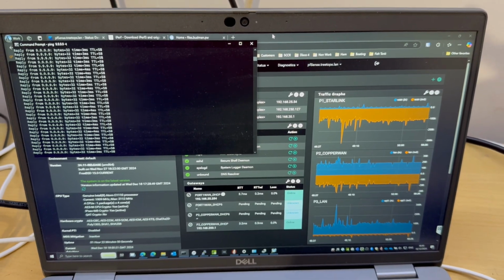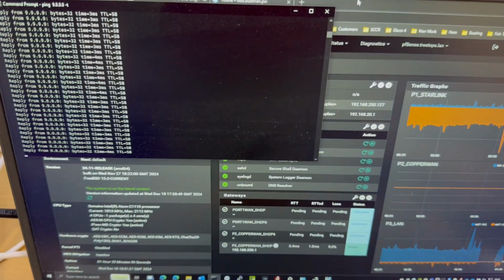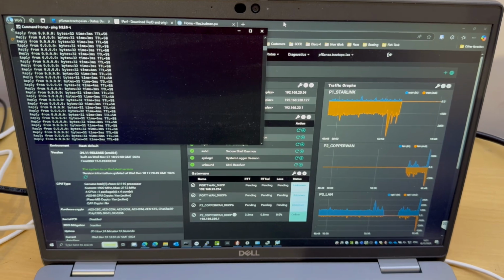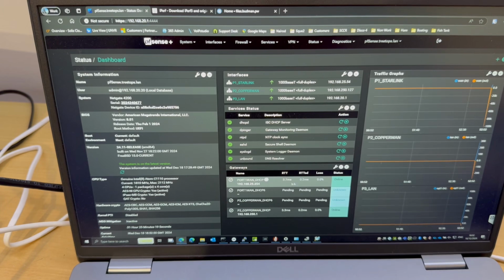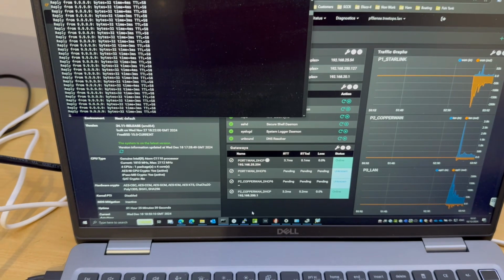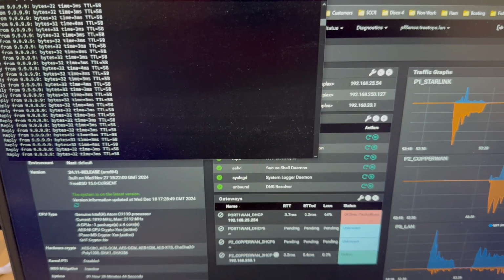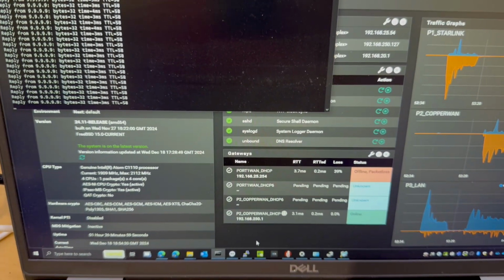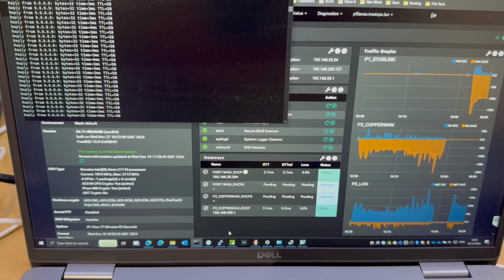pfSense multi-wan failover demo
Demo of 2 different failure modes for wan fail over using pfSense on a Netgate 4200.